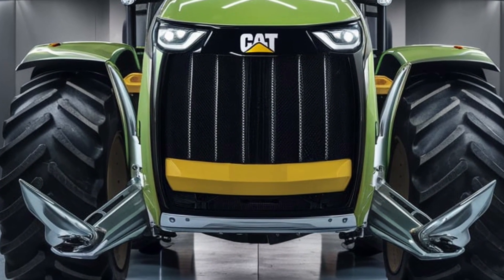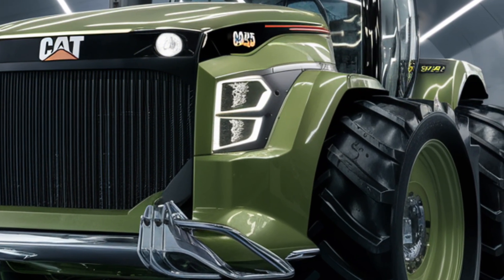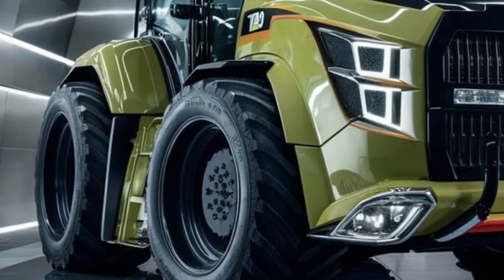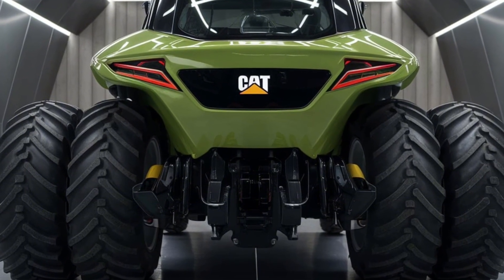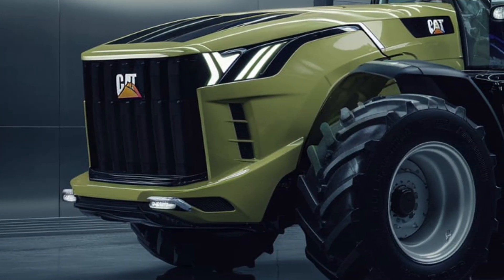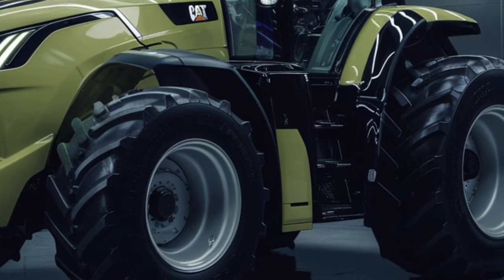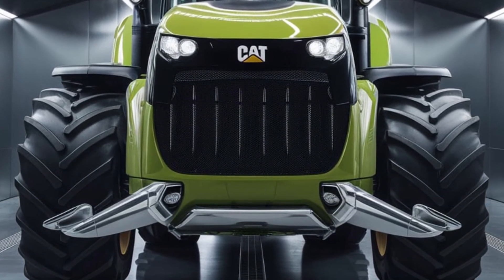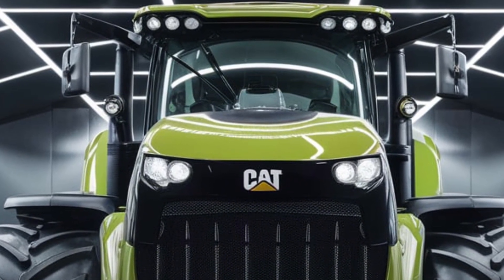The 2025 Caterpillar Challenger Tractor Will Change Farming FOREVER!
"Unleashing the future of farming with the **2025 Caterpillar Challenger Tractor**! This game-changing tractor is not just built for power but is packed with cutting-edge technology and a design that will leave you in awe. From its aggressive grille to its tech-packed cabin, see why this machine is taking the agricultural world by storm. Don’t miss out on the most advanced tractor of 2025—click to see it in action!"

Cover Titles:

1. "2025 Caterpillar Challenger Tractor: The Future of Farming Is Here!"
2. "Why the 2025 Caterpillar Challenger Tractor Is a Game-Changer!"
3. "Unbelievable Power! Meet the 2025 Caterpillar Challenger Tractor"
4. "This Tractor Will Blow Your Mind! 2025 Caterpillar Challenger Review"
5. "2025 Caterpillar Challenger: You Won’t Believe Its Features!"
6. "The Most Powerful Tractor of 2025? Meet the Caterpillar Challenger"
7. "2025 Caterpillar Challenger Tractor: Worth the Hype?"
8. "10 Things You Didn’t Know About the 2025 Caterpillar Challenger Tractor"
9. "Futuristic Tractor of 2025! Inside the New Caterpillar Challenger"
10. "2025 Caterpillar Challenger Tractor: A Tractor Like No Other!"

1.
2.
3.
4.
5.
6.
7.
8.
9.
10.